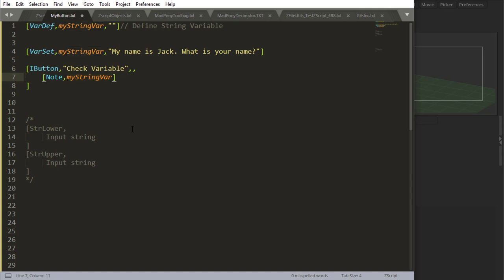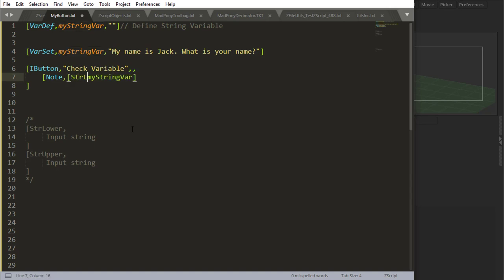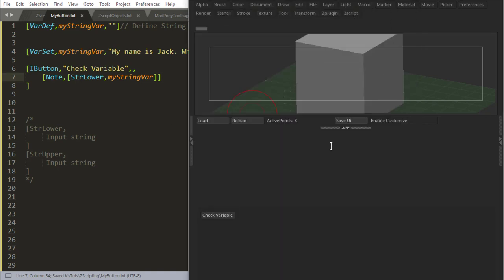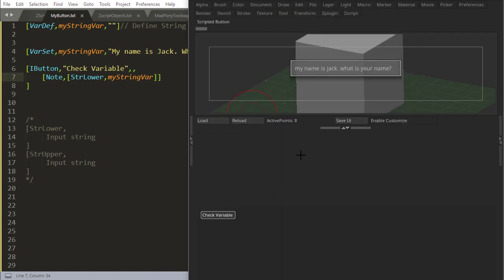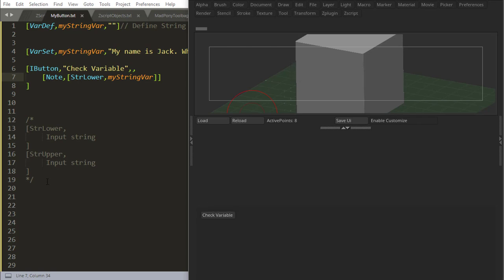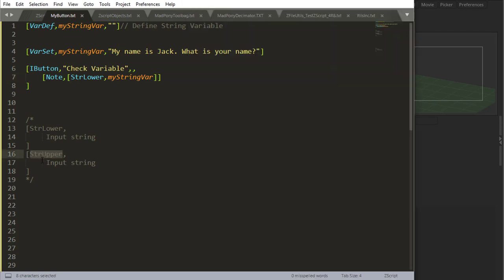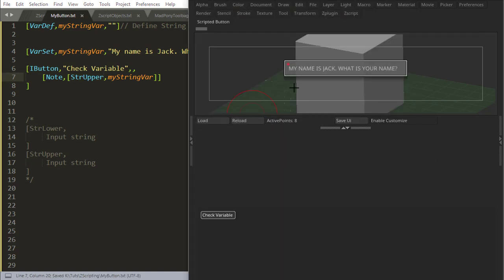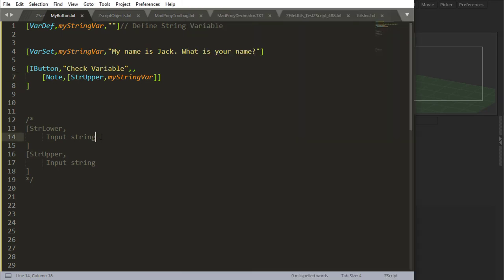ZScript Fundamentals - UPPERCASE and lowercase